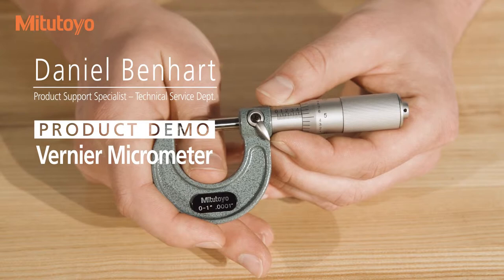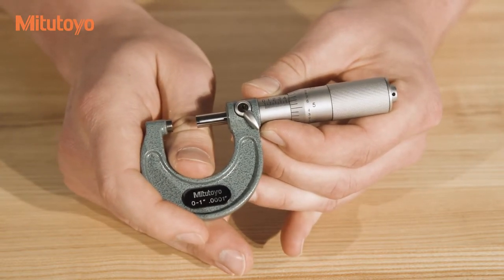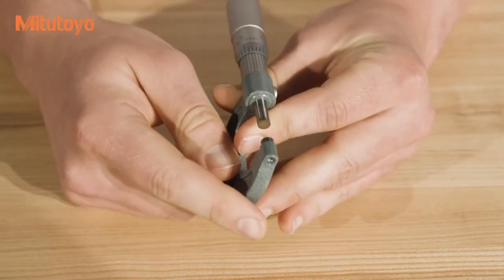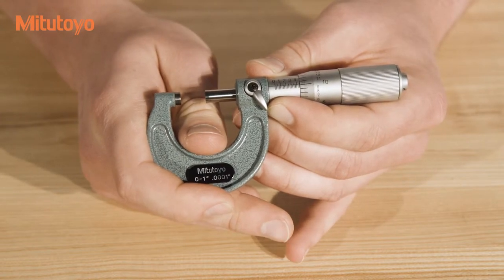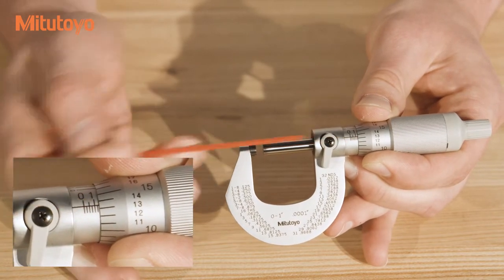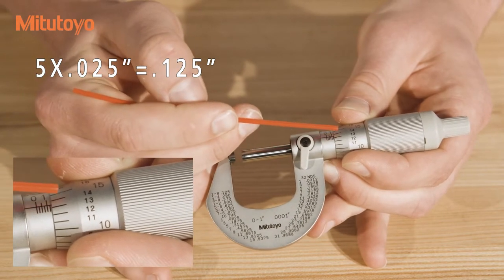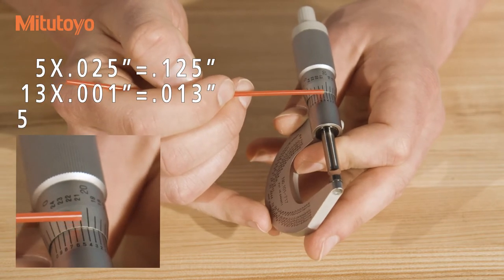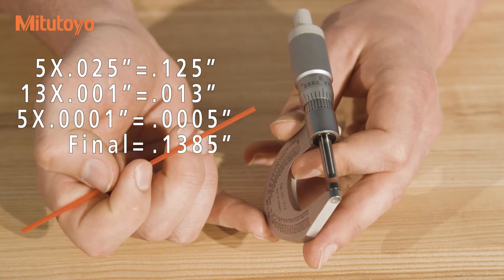How to Read a Vernier Micrometer (How to use a Mitutoyo Micrometer)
Product demo video showing how to read a Mitutoyo micrometer. This video shows the steps required to read a standard micrometer or vernier micrometer.